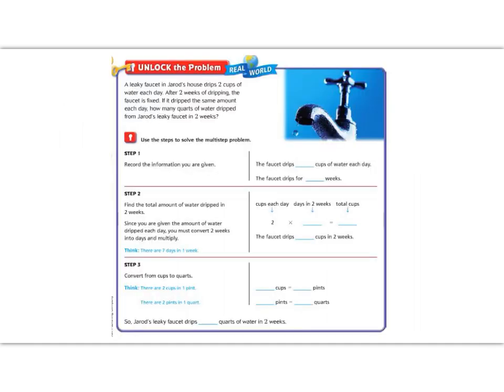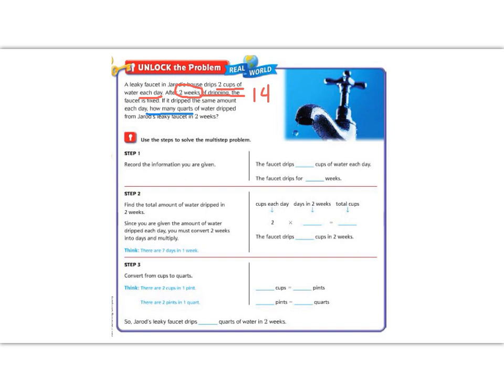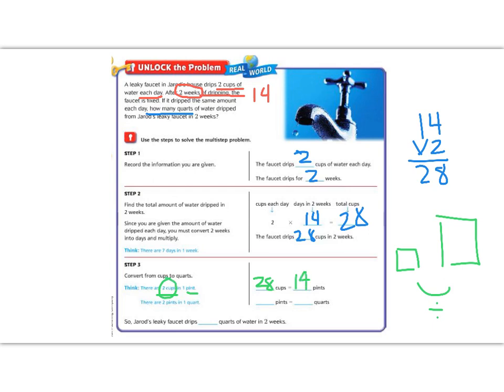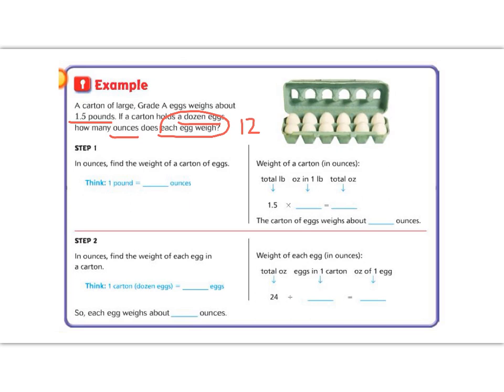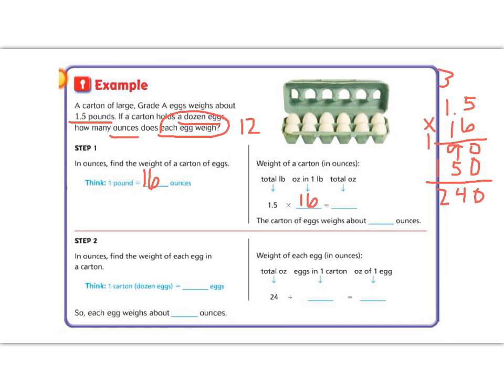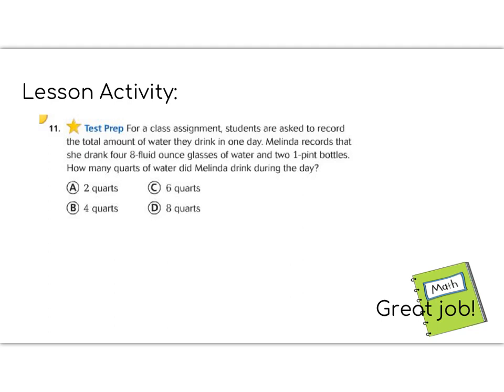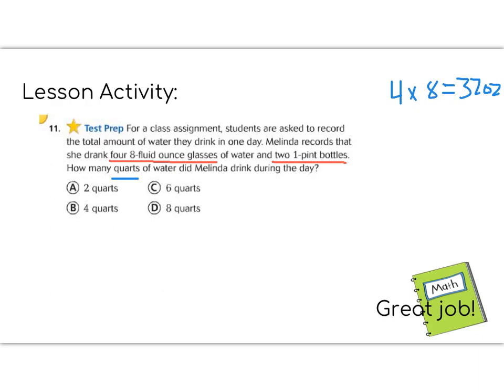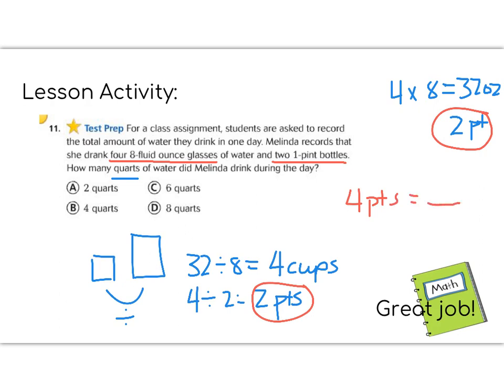Lesson 10.4 - Go Math 5th Grade